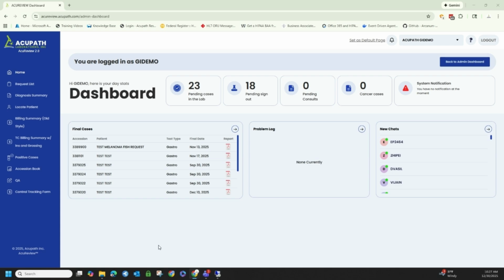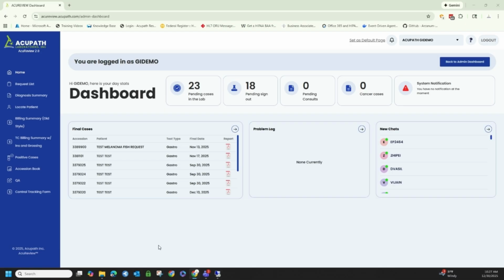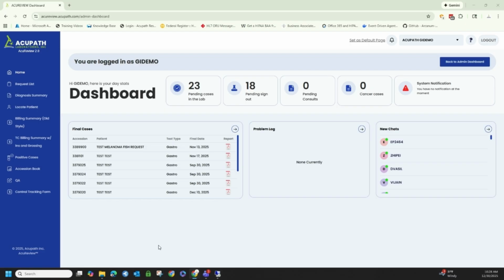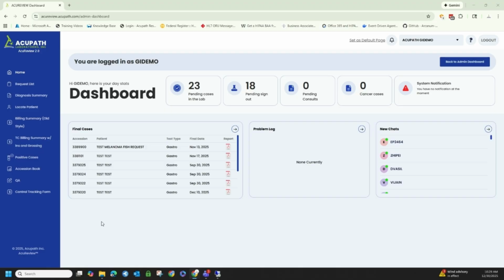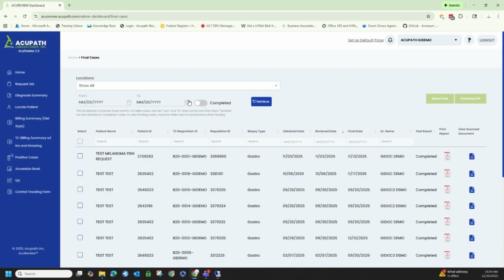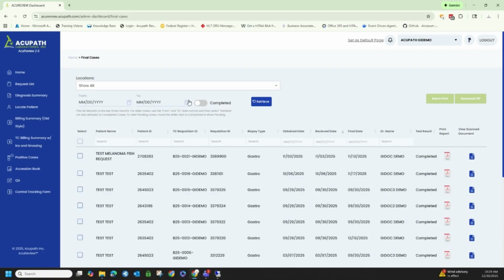AcuReview 2: The Office User Role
Discover AcuReview 2 Training by Acupath Laboratories, a step-by-step video series designed to help pathologists master our next-generation Laboratory Information System (LIS). Released in 2025, AcuReview 2 is a user-friendly, web-based upgrade to our popular AcuReview platform, built to streamline workflows, improve efficiency, and support high-quality anatomical pathology services. Whether you are a TC Pathologist already using Acupath’s services or a new pathologist exploring advanced LIS solutions, these tutorials provide clear, practical guidance on how to navigate and maximize AcuReview 2 for your practice. Watch the full AcuReview 2 Training Playlist and explore more resources on our official AcuReview 2 Training

Chapters:
00:00 - Introduction
00:15 - The Office User Role Explained
01:00 - The Office User Functionality Overview